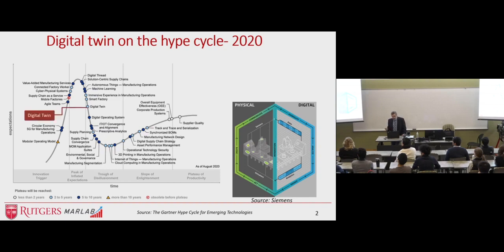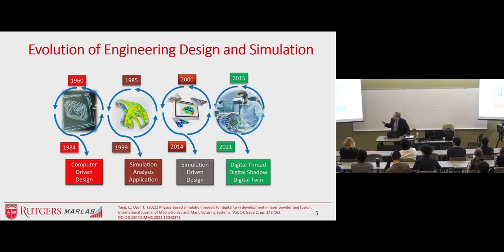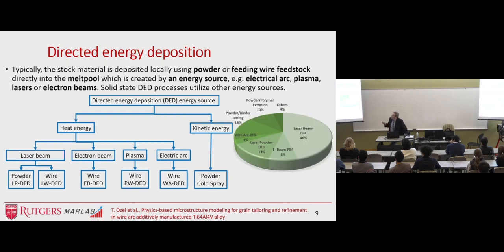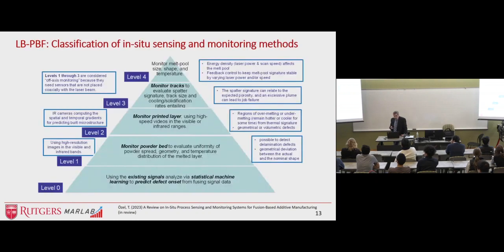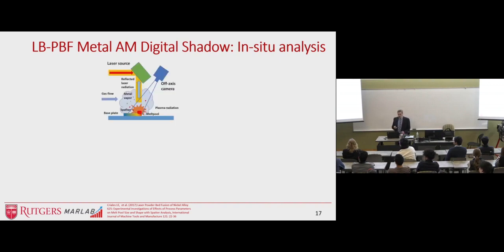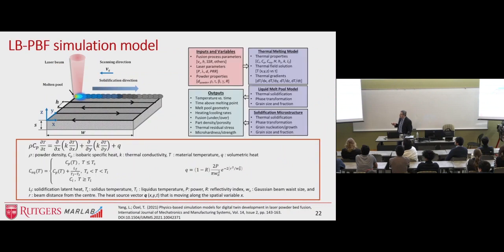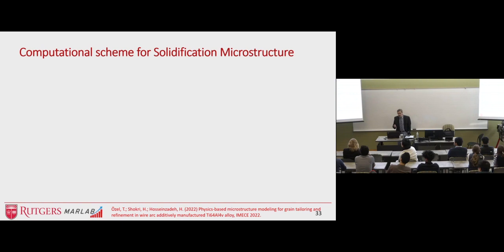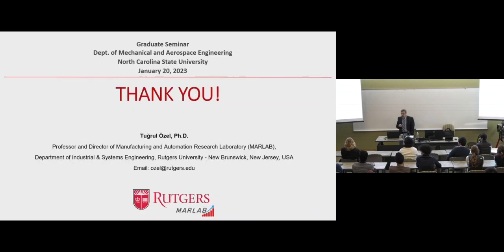MAE Seminar - Dr. Tuğrul Özel (1/20/2023)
Dr. Tuğrul Özel: “Process monitoring and modeling techniques for quality prediction and digital twin expansion in metal additive manufacturing” NC State University Mechanical and Aerospace Engineering Seminar on January 20, 2023.